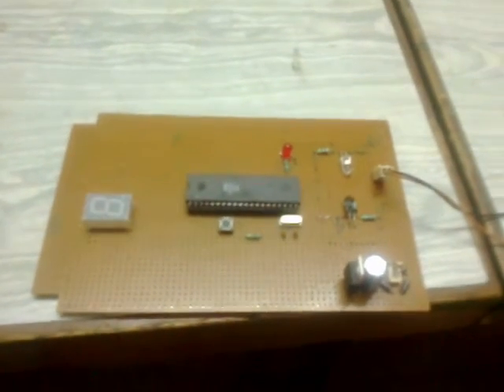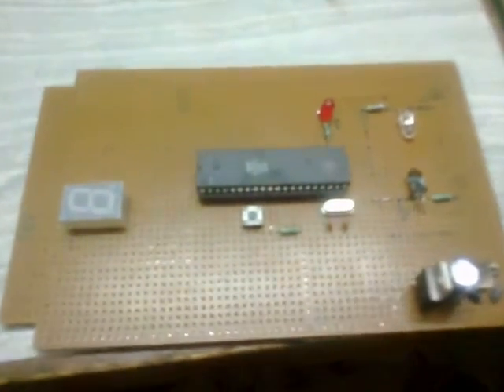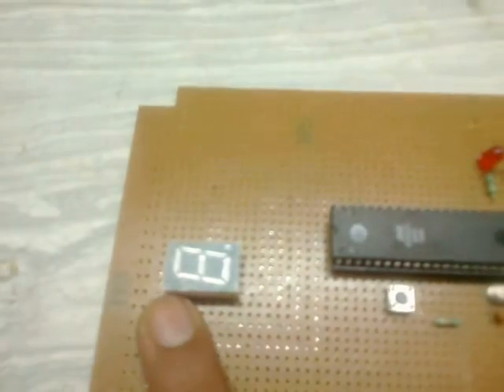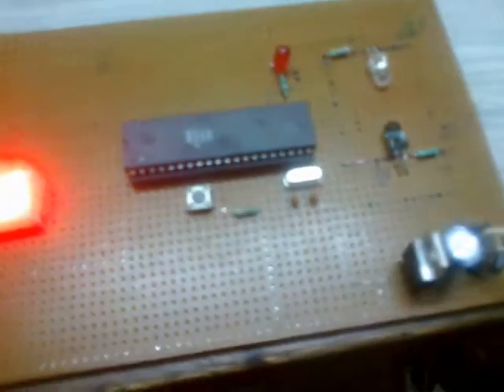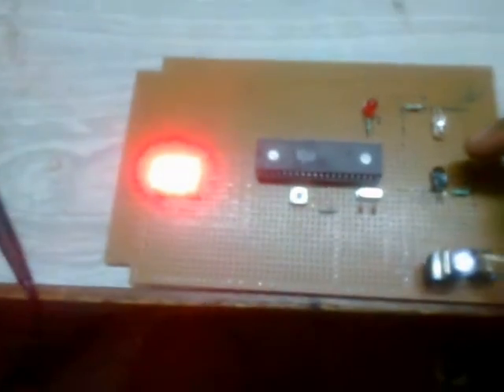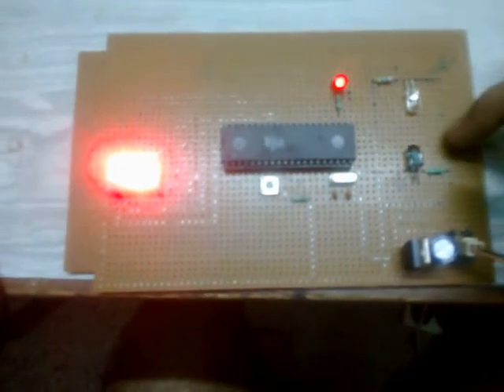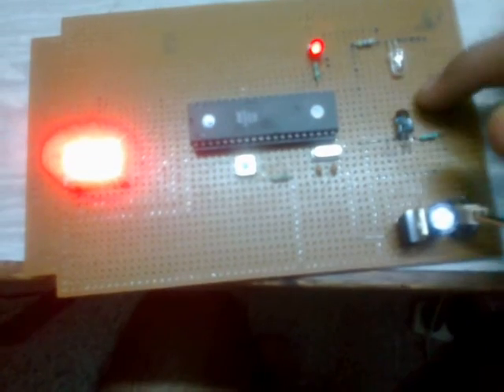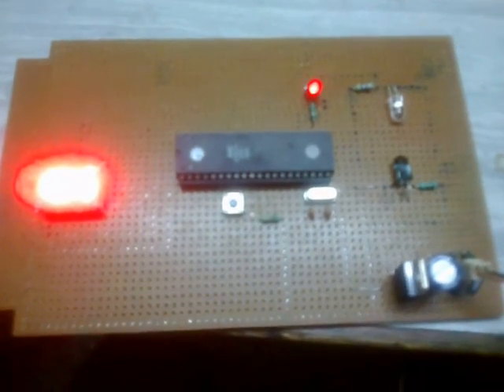automatic room light controller using 8051